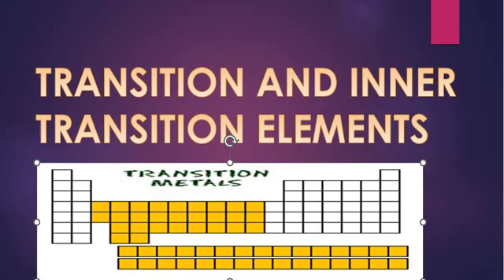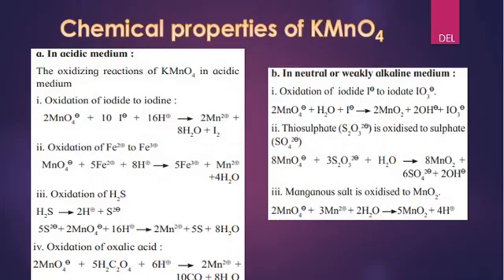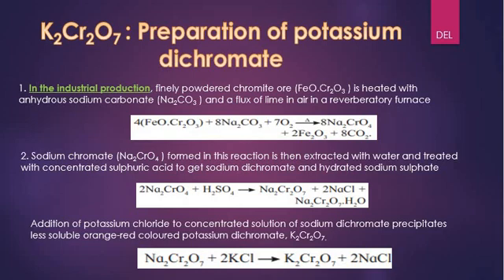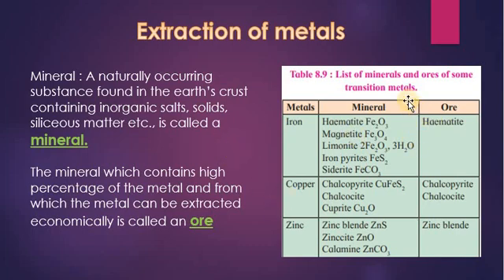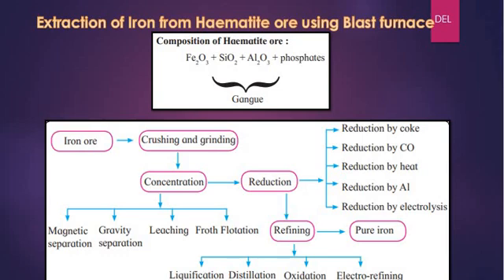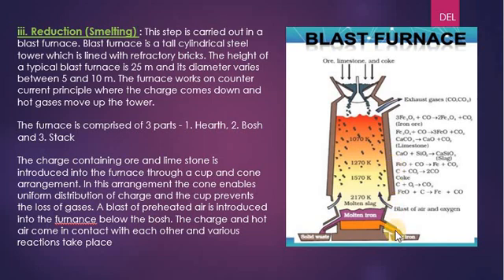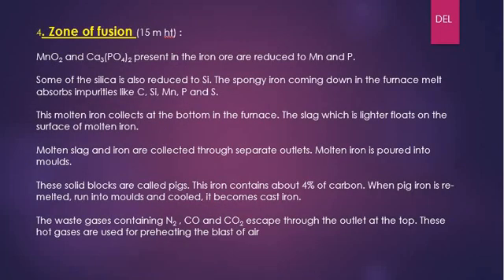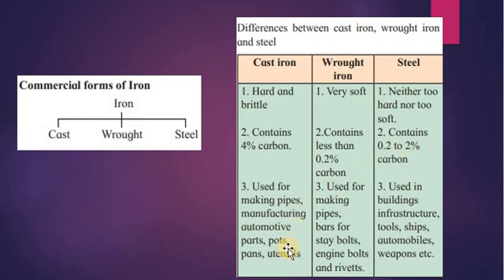Std 12 - Transition and inner transition elements - Video 6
Compounds of Mn and Cr- their properties and prepparation, Metallurgy,Extracting of Iron from Haemetite using blast furnace